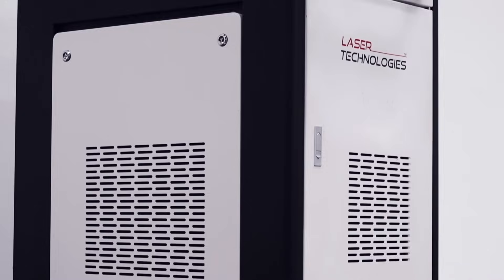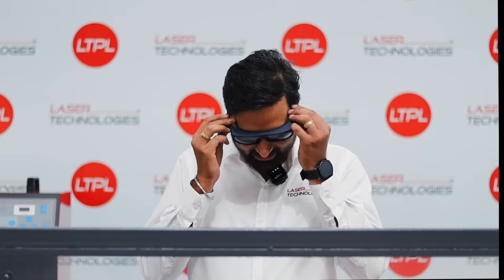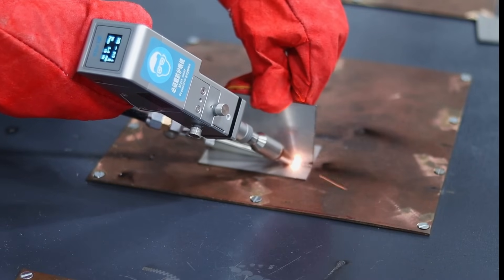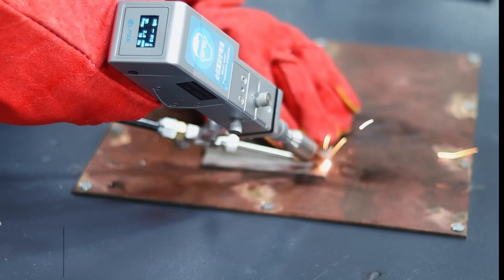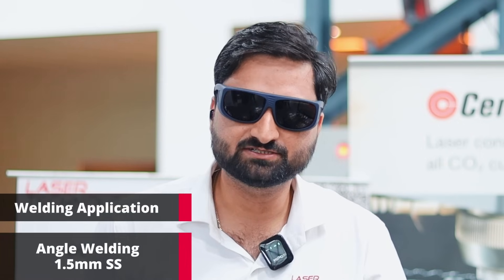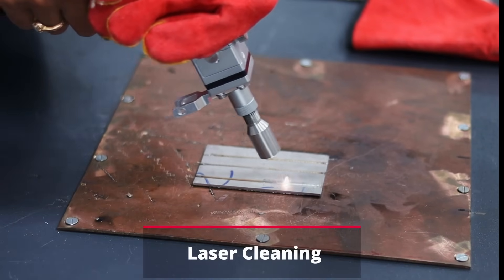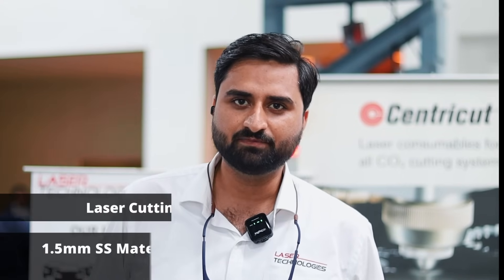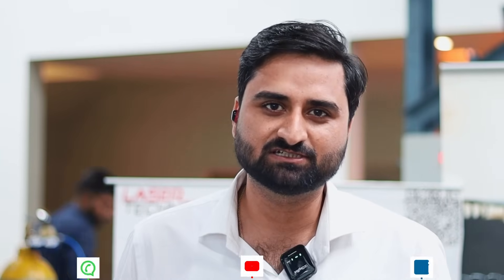Discover the Future of Precision Manufacturing with Abhishek Pandey!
Introducing the groundbreaking 3-in-1 Laser Cutting, Welding, and Cleaning Machine! 🚀 Join us as Abhishek Pandey, the brilliant Application Manager at Laser Technologies, takes you on an electrifying journey through the world of cutting-edge laser technology.

🌟 Witness the fusion of innovation and precision as we demonstrate how this marvel can effortlessly cut, weld, and clean with unparalleled accuracy and efficiency. 🌐

Get ready to:

✨ Unleash the Power of Laser Technology!
✨ Redefine Precision Manufacturing!
✨ Revolutionize Your Production Processes!

Whether you're an industry professional or simply curious about the future of manufacturing, this video is a MUST-WATCH. 🎥

Don't miss out on this opportunity to stay ahead in the game!

Join Abhishek Pandey and Laser Technologies on this exciting journey towards a brighter, more precise future! 💡💼